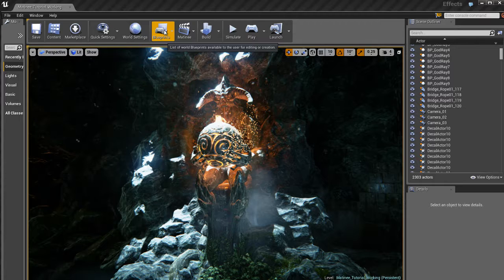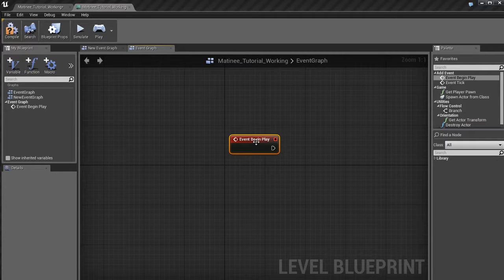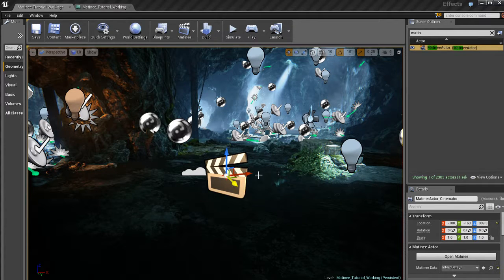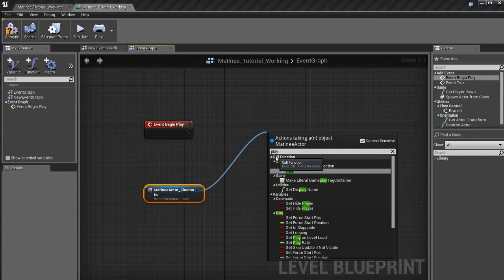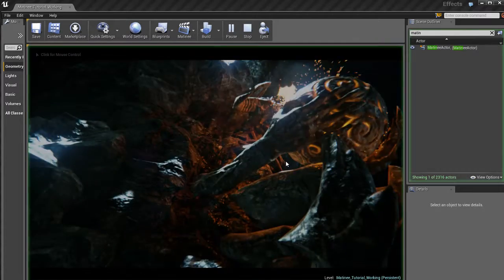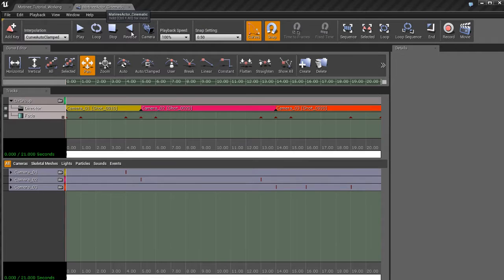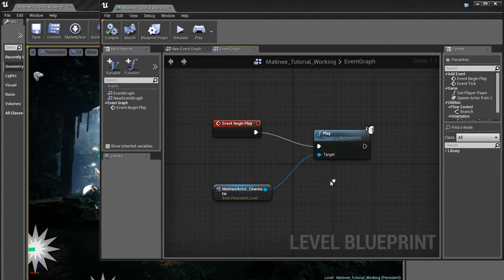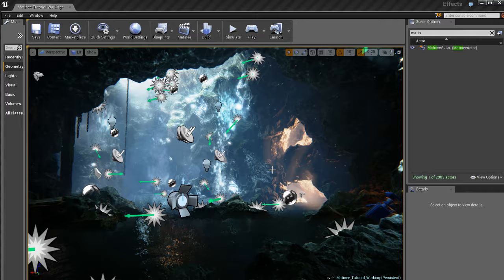07 02 10 MatineeExample10